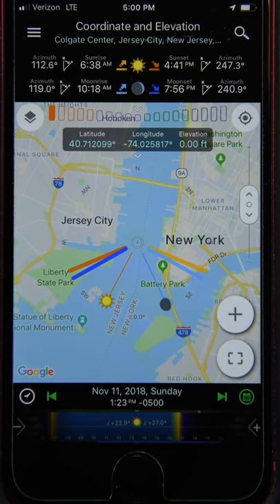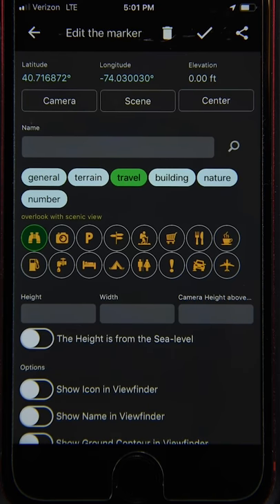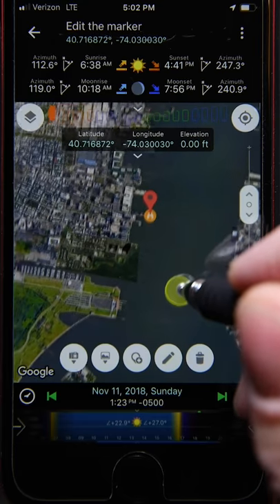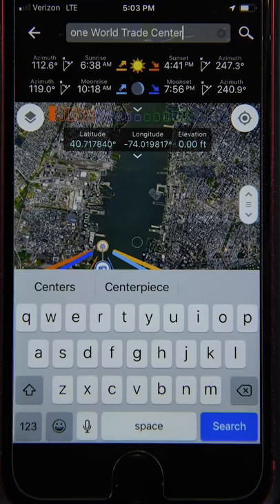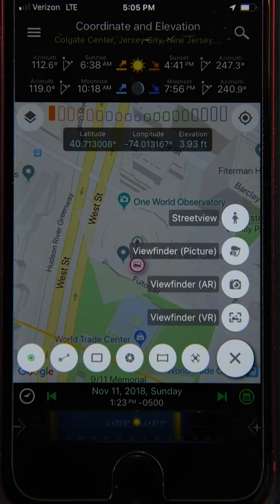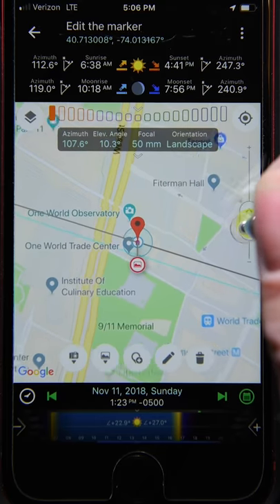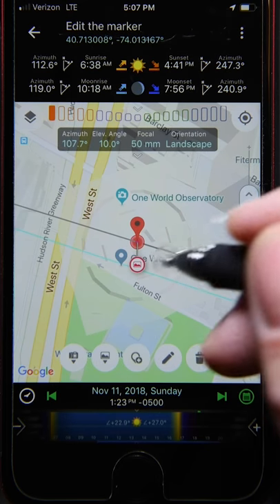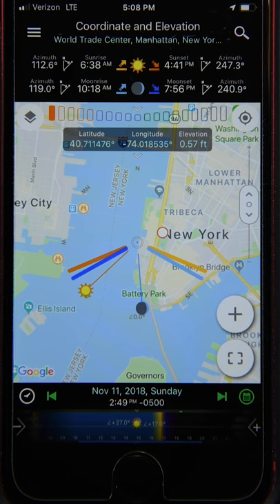6. Create, Edit, Save Markers (Planit Video Tutorial 2018.11)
In this video, we will learn how to create a new marker to represent a possible camera location or a building, edit a marker, delete a marker, and save as the marker file.

Topics
00:50 Add a marker to save a possible camera location
01:45 Enter the camera height above the ground
03:16 Assign a marker as the camera location
03:30 Camera pin snap in near a marker
04:10 Add a marker to represent a building
04:33 Set the height and width for the building marker
04:59 Assign a marker as the scene location
05:04 VR viewfinder to see the simulated building
05:44 Add a second marker to represent the same building
06:50 Add a floating marker (height above that the ground)
07:44 Save the markers as a marker file
08:30 Load the marker file
08:40 List all visible markers